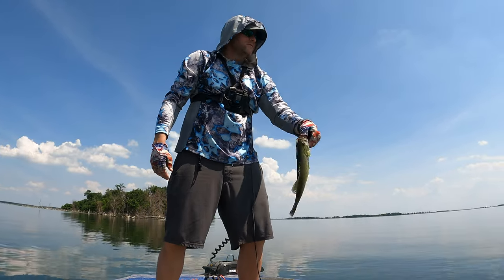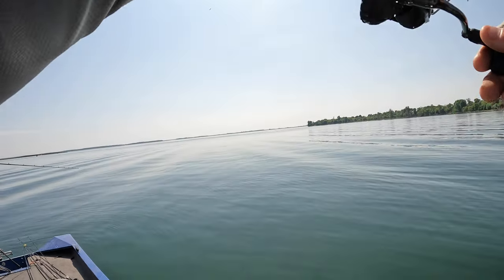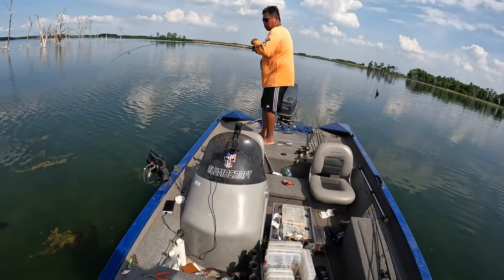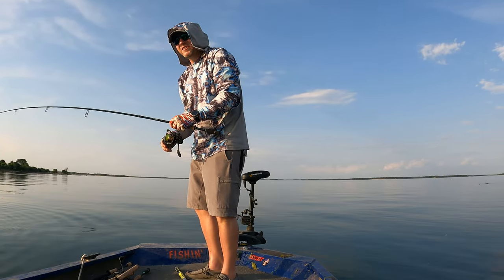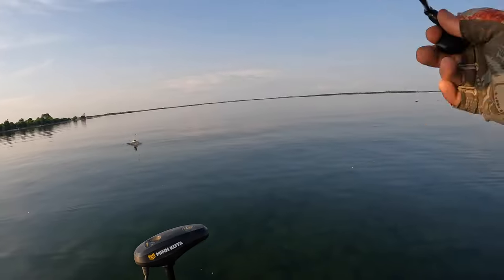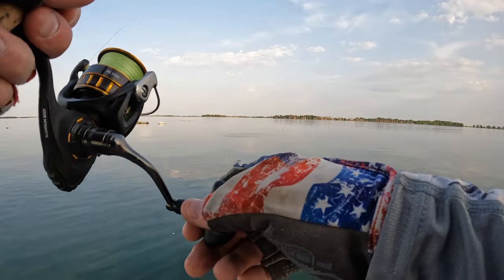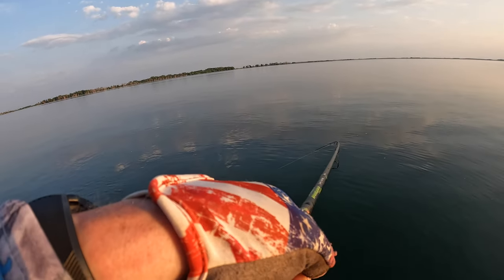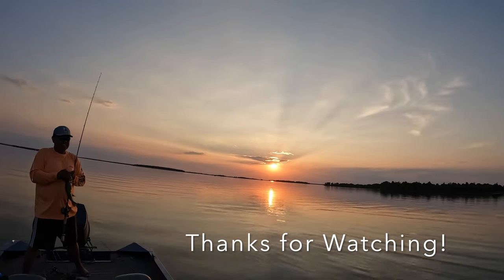Webster South Dakota trip Part 2! Smallmouth Beatdown!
Part 2 of the South Dakota series! Had a blast with the smallies today!